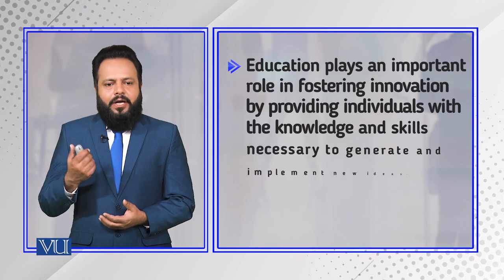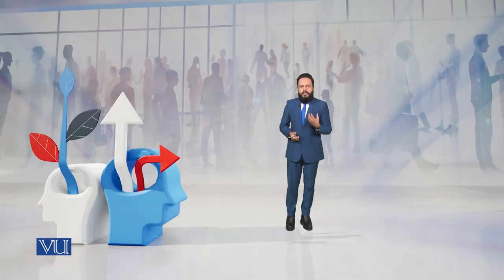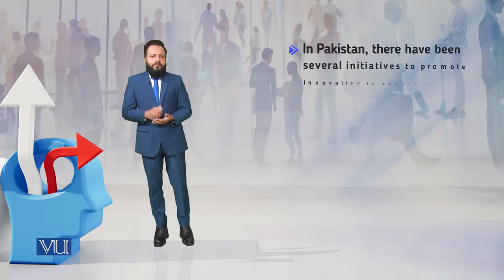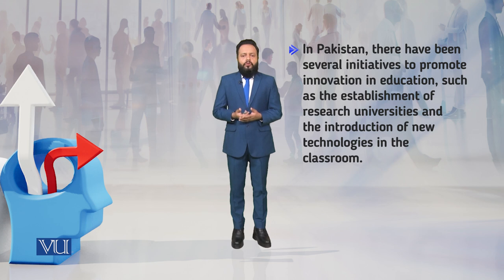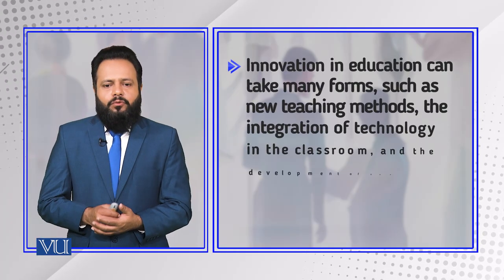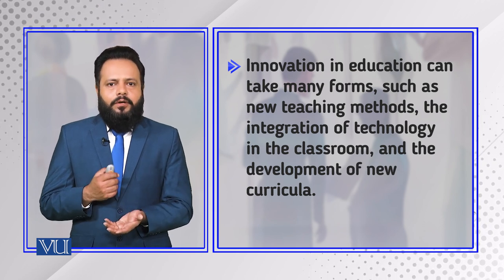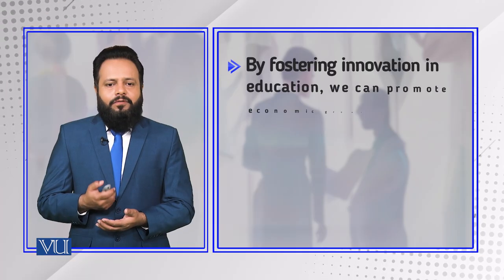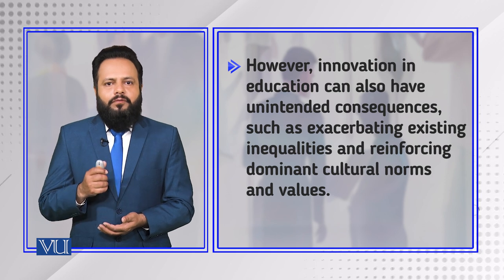Innovation and Education | Introduction to Sociology | SOC101_Topic192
Topic192: Innovation and Education,
By Dr. Imran Sabir